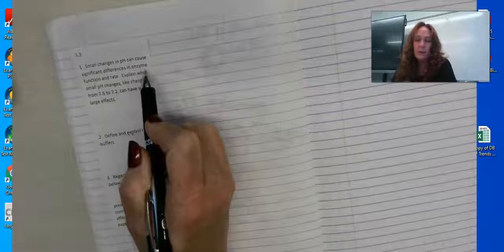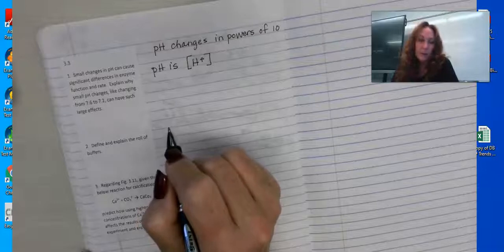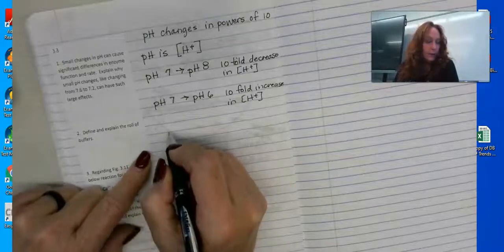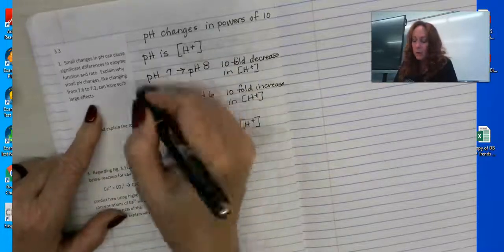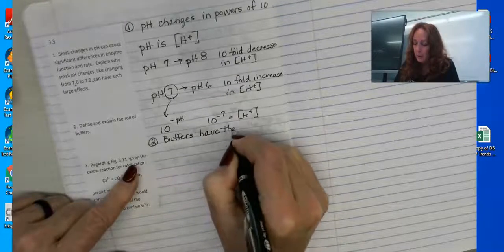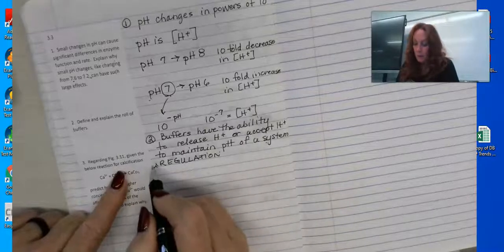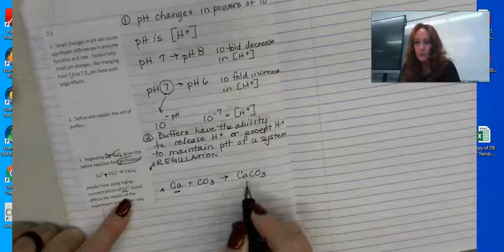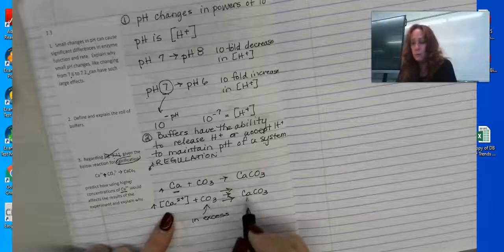3 3 notes